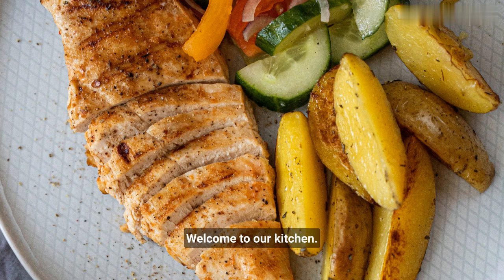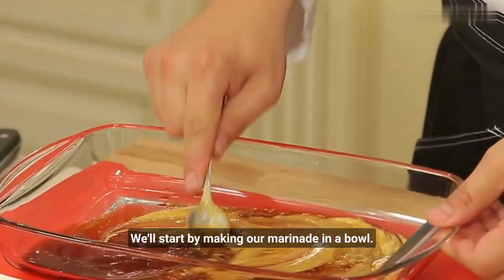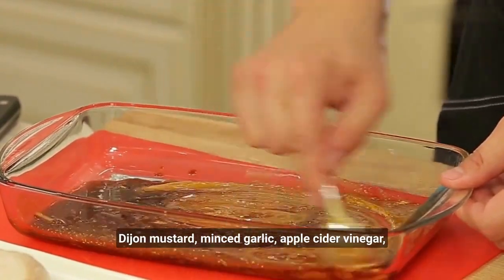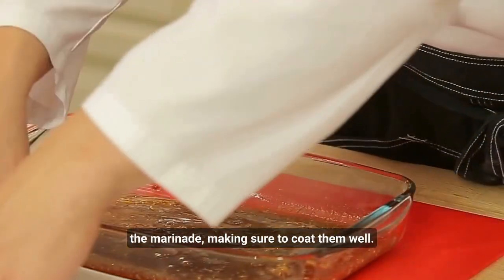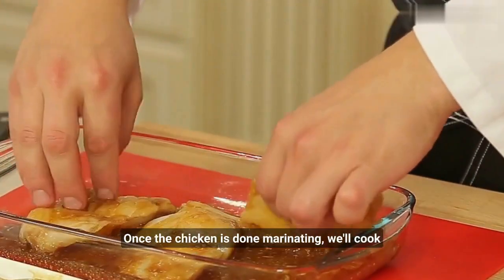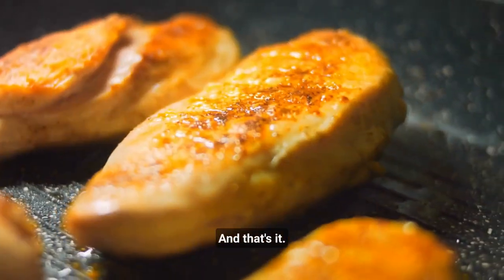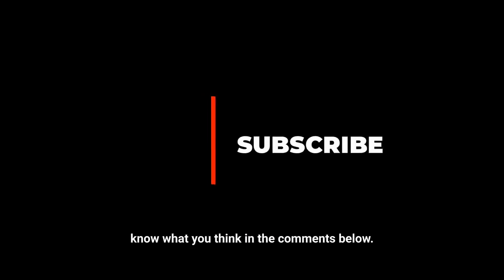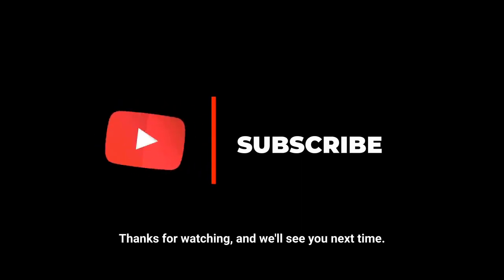Delicious Honey Mustard Chicken Recipe || Easy Recipes || Delicious Food Recipes